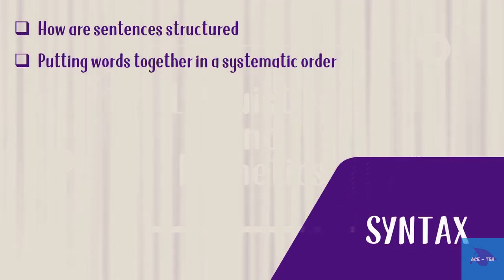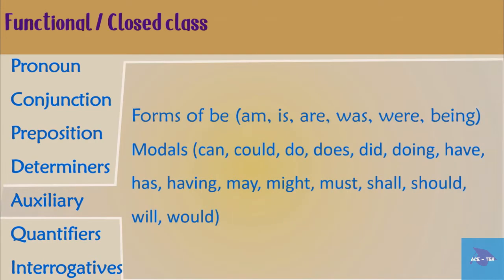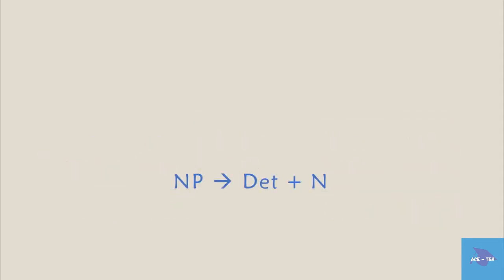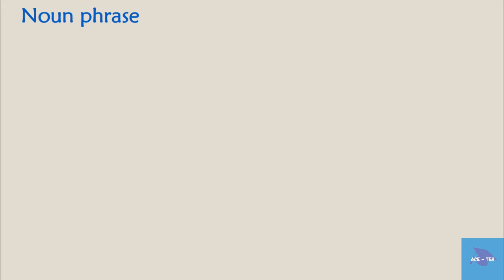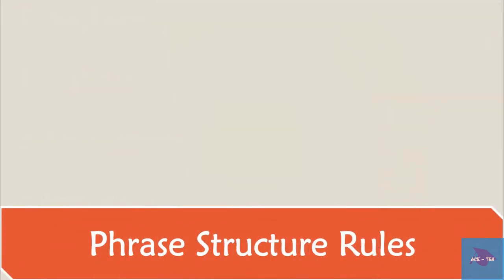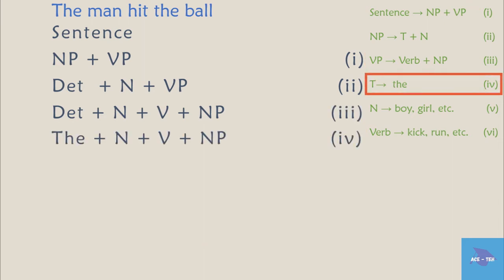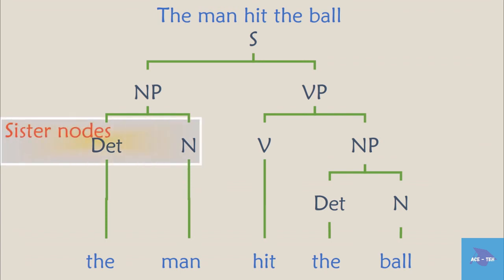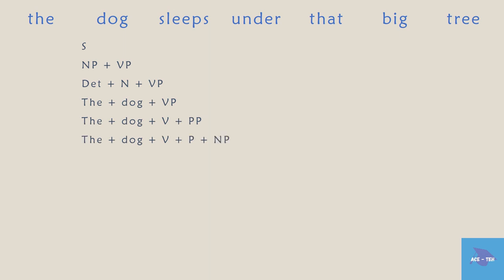Phrase Structure Grammar | Syntax | HSA English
This video discusses phrase structure grammar in a simple manner.

About Ace - The English Hub
Ace - The English Hub is a learning platform for students of English. Our current focus is on the undergraduate courses of the universities of Kerala, India, though any student of English, from anywhere in the world, will find these lessons useful. Candidates preparing for competitive examinations where the English language is a requirement will also find practical guidance here.
We provide students with short video lessons, picture lessons, quizzes, and explanatory notes which help students in enhancing their understanding of the subject. We aim to enable students to be independent and responsible learners; while making learning an enjoyable process.